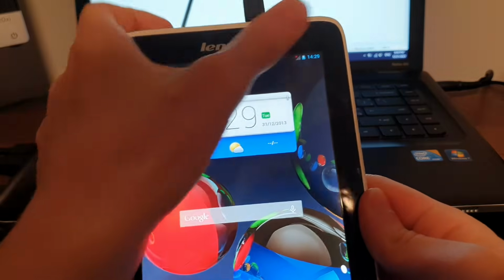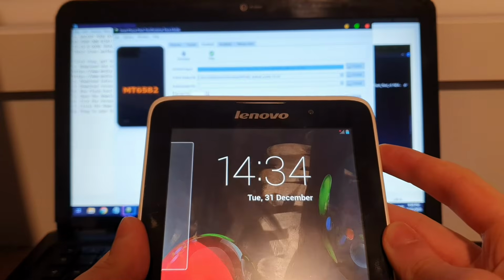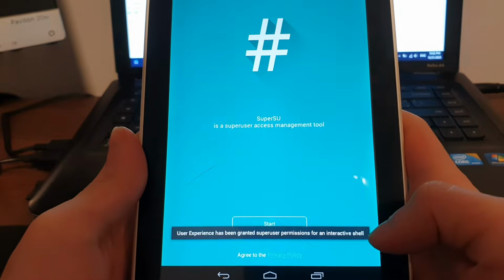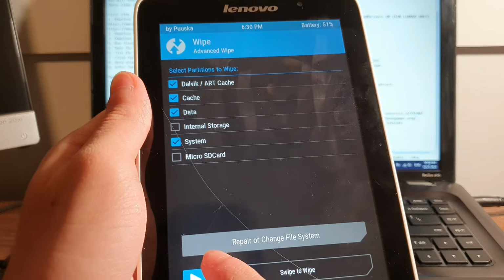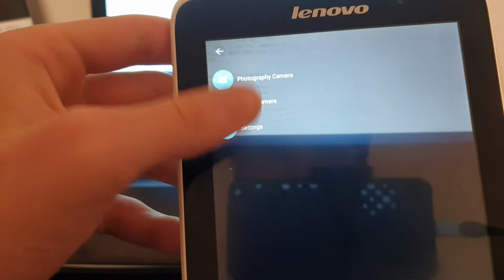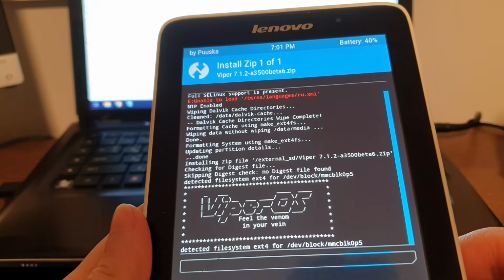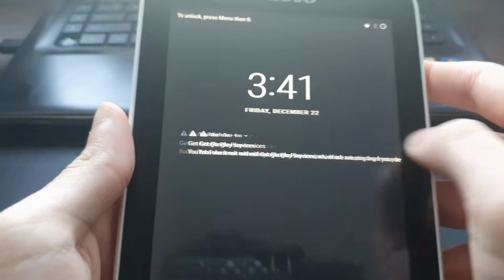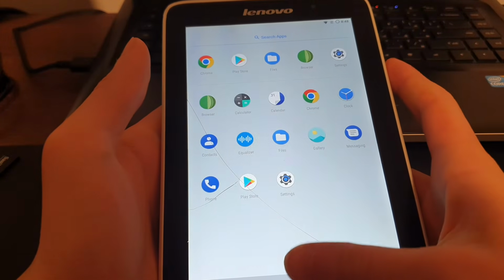Custom Rom on an OLD android tablet — Lenovo A3500H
Welcome, in this video, I'll guide you through the process of flashing a custom ROM onto your aging Lenovo A3500H tablet, breathing new life into it.

You can follow the same steps for other models but the ROM you will need to download is different for h, hv, f and fl models!

Basically all ROMs have problems with Google, the play store won't work… not supported on android 7 or earlier. Some don't have a camera app, the brightness slider might not work, sound might come only from one speaker…

1️⃣ Backup Your Device (0:00)
Protect your memories! Back up photos and documents.

2️⃣ Get TWRP on Your Tablet (0:20)
1. Run flash_tool.exe
2. Choose the downloaded scatter file
3. Tick the recovery box and at the right select the IMG file of your specific device's twrp.
4. Click the download button.
5. Hold the volume up button, then plug in your turned off device with a cable that works, and wait until flash tool says finished.
6. Enter twrp to check if successful by holding volume up + volume down + power button until twrp logo comes, not Lenovo logo.

3️⃣ Gain Root Access with SuperSU(4:02)
Achieve root access using SuperSU. Magisk not supported on Android 4.
       ▶️ SuperSu zip: Youtube removed the link so you're gonna have to find it yourself...
1. Turn on your tablet, plug it into the computer and put the zip file directly into the root folder of the tablet, do not extract.
2. Unplug from pc, shut down tablet and enter twrp (volume up + volume down + power button)
3. Install it using twrp
4. Boot and verify if it's correctly installed.

4️⃣ Download & Flash Custom ROM (6:12)
Choose your custom ROM and follow these steps:
▶️ Gapps: nano or pico size, if it's too big it won't work.
1. Put all these files onto a micro SD card, do not extract them, keep zip files. Put it in the tablet.
2. First we will wipe the tablet through twrp, select all except internal storage and SD card.
3. Then install the custom ROM first, do everything one by one to avoid problems, verify at each download.
4. Then install storage patch if there are issues within the OS (open files in tablet to check)
5. Then install Gapps if your ROM didn't already provide them.

🚨 Troubleshooting Tips 🚨

🔥 Bonus: Unbricking Your Device (15:30)
If you encounter issues and need to unbrick your device, follow these steps:
for a3500h, , search google for other models.
1. Extract it
2. Open your new version of spflashtool and open the scatter from target_bin folder from stock ROM.
3. Click download and then plug in your tablet (it should be off)
4. Wait, do not disconnect the cable
5. You are back to where you started, you can go back to step 1 and try again…

       ▶️ Hard Reset: 16:51

📌 Remember, your support keeps this channel alive! Until next time, tech enthusiasts! 🌐✨